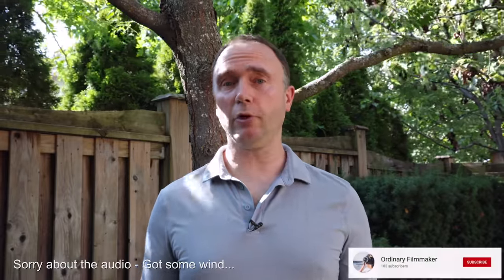Canon R5 Teardown - Overheat - Not what you think!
🎁 Earn Extra entry by finding the camera accessory 🎁

- R5 preorder
- R5 preorder
- R6 preorder
- R6 preorder

0:00 Start
0:20 R5 Giveaway
0:30 Canon R5 Teardown
4:33 Then the a7S III is best for you
5:11 Good enough for the OF?
5:48 Calling engineers - what do you think?
6:46 The real cause of the problem